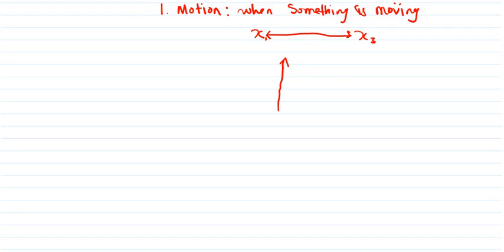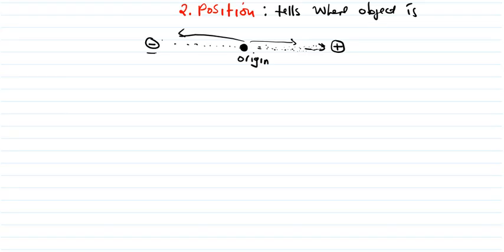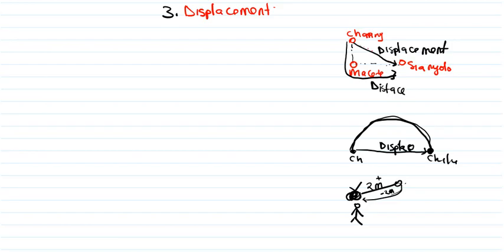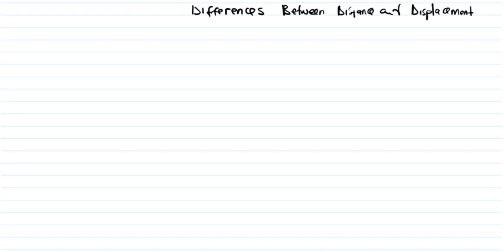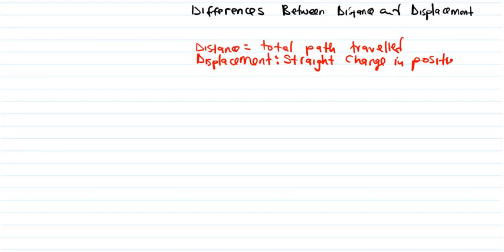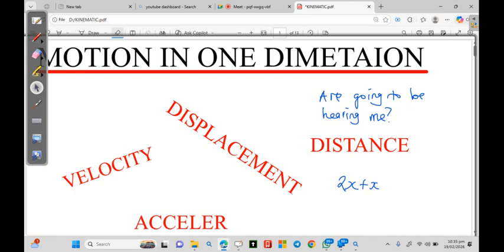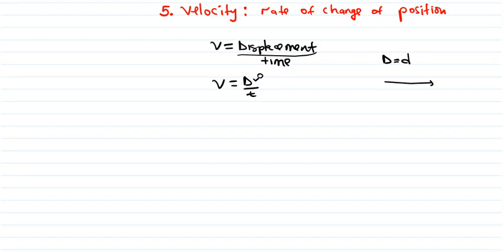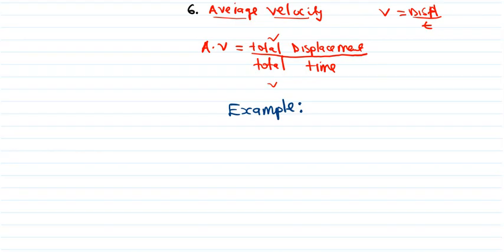MOTION IN ONE DIMENSION INTRO EDEN UNI 2026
WATCH OUT P2